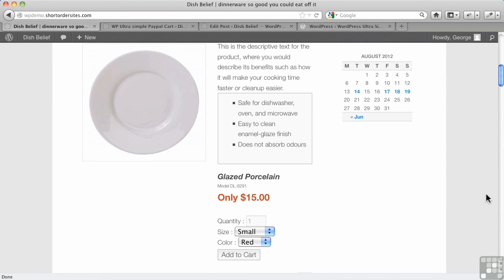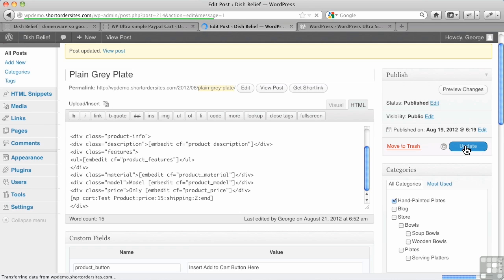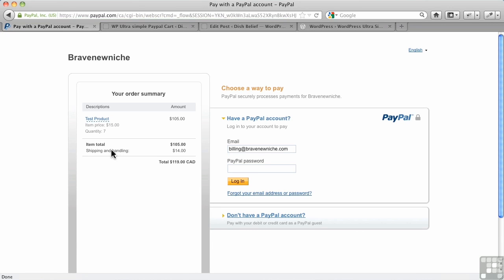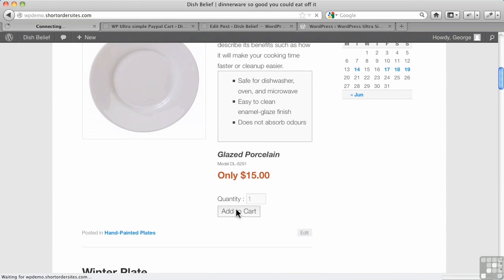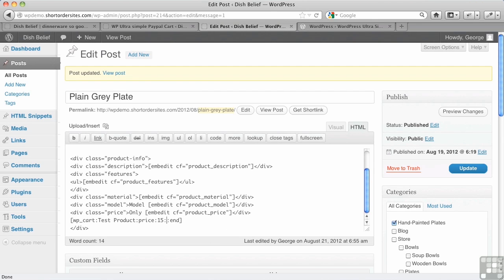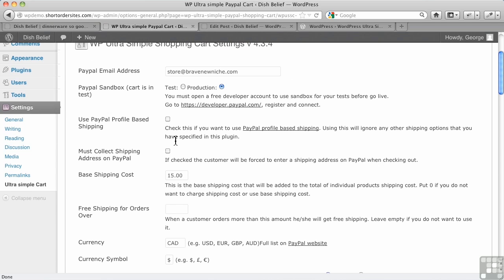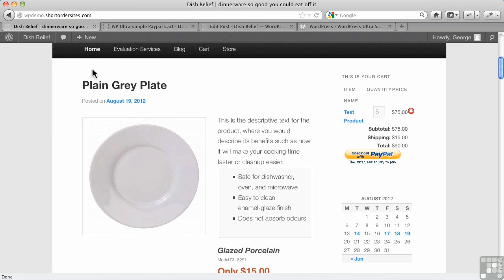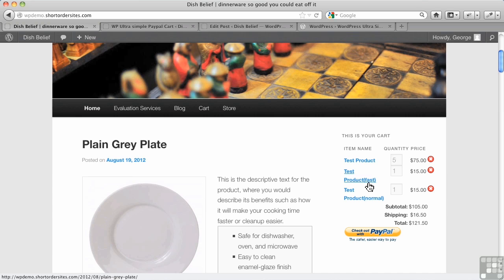WordPress for E-Commerce - 45/132 - Ultra Simple PayPal SC Shipping